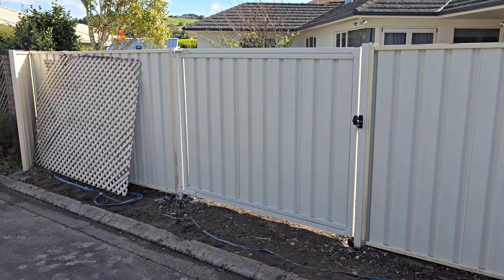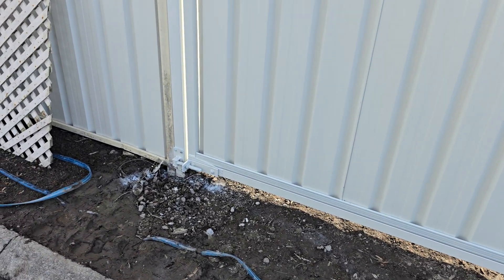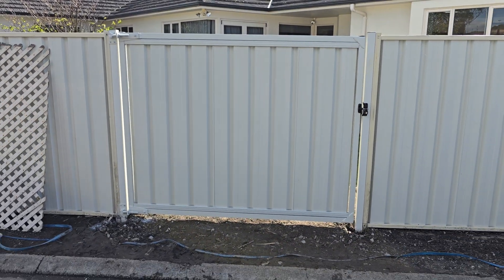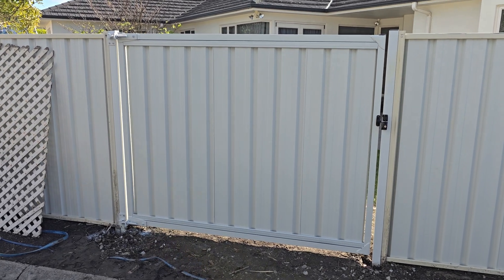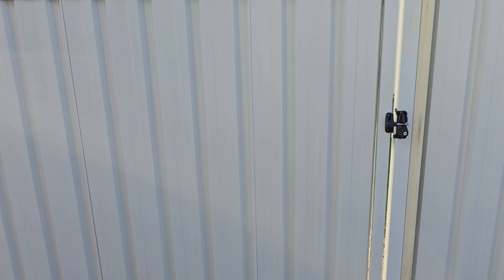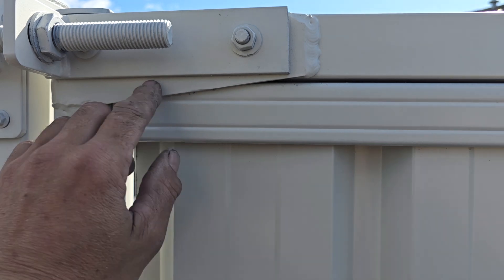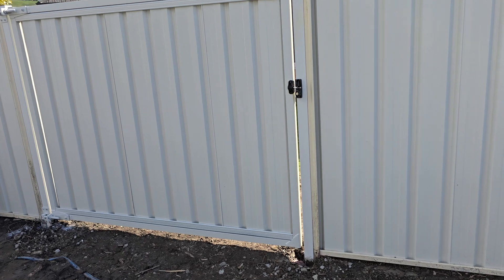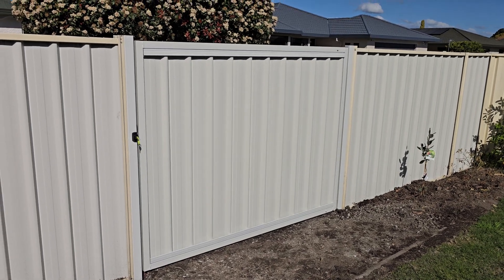Coloursteel Single swing gate. Titania. Rear mounted hinged.